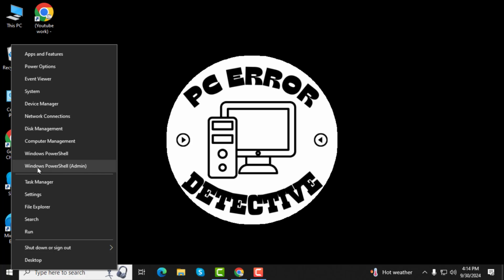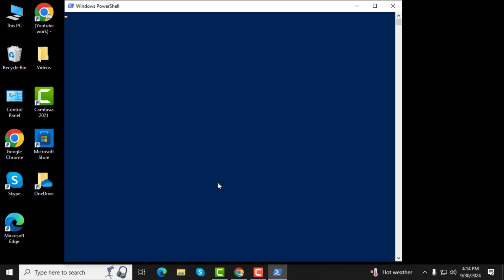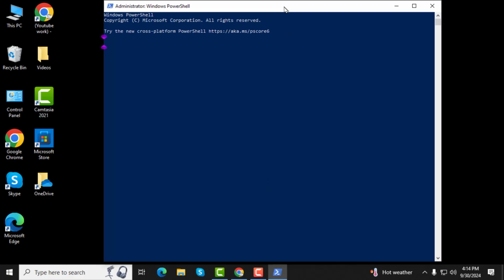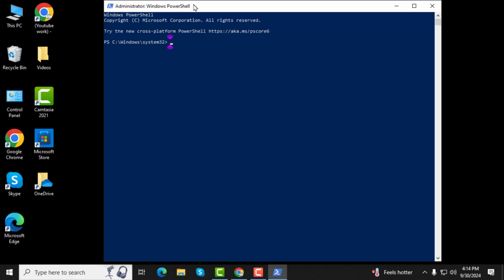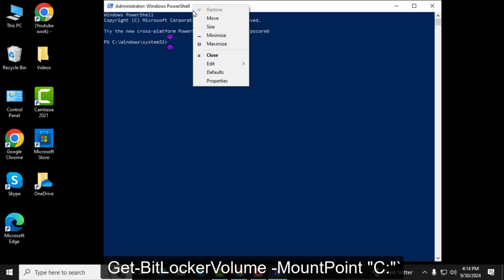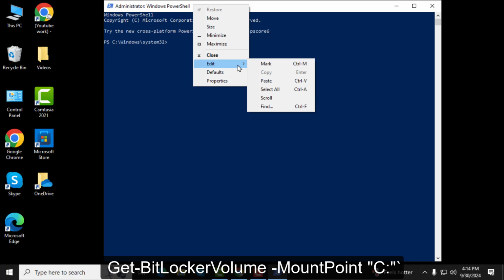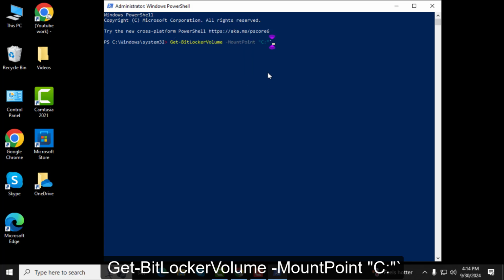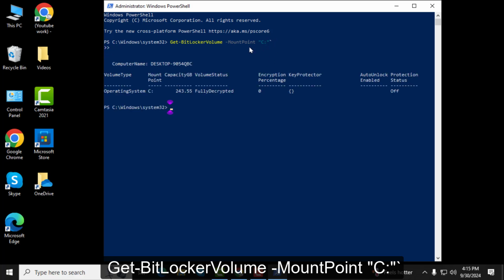How to Get BitLocker Status PowerShell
BitLocker is a powerful encryption feature in Windows that helps protect your data, Knowing the status of BitLocker can help you determine if your drives are encrypted and secure, Using PowerShell is a quick and efficient way to check the BitLocker status of your drives, This method allows for easy monitoring and management of your encryption settings, In this video, you'll find a step-by-step solution on how to get BitLocker status PowerShell, making it simple to ensure your data is protected

- Check BitLocker encryption status
- PowerShell commands for BitLocker
- Manage BitLocker settings Windows
- View drive encryption status PowerShell
- BitLocker management tools Windows